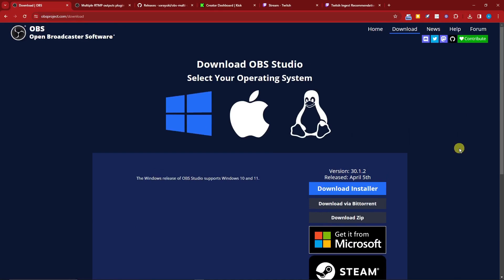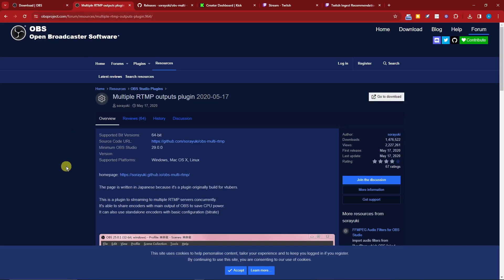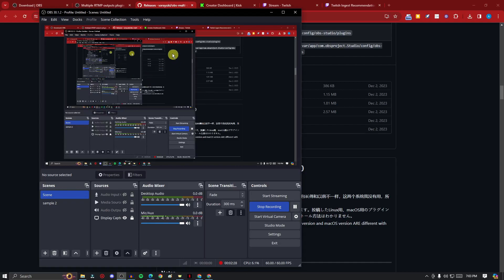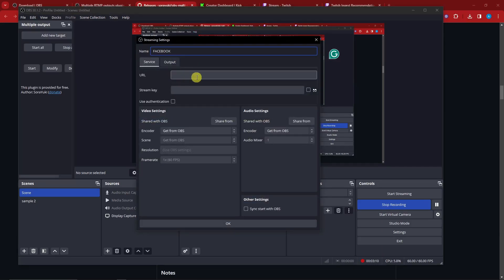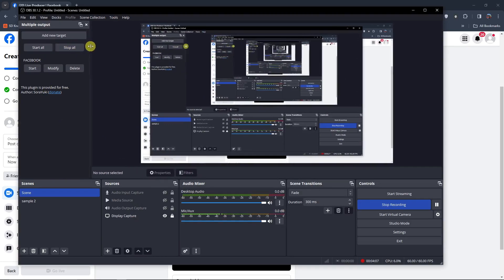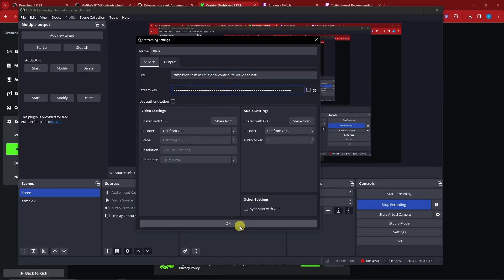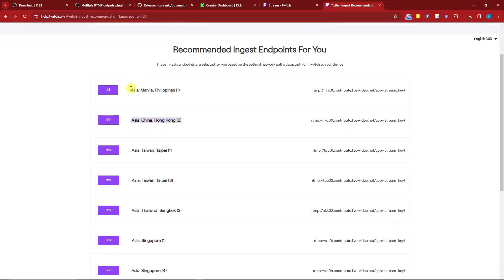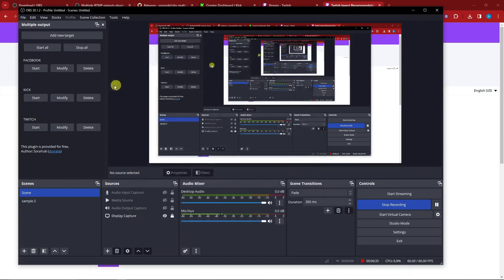How To Multistream On OBS Studio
MASTER THE ART of multistreaming on OBS Studio with our comprehensive tutorial.
Multistreaming allows you to broadcast your content simultaneously to multiple platforms, expanding your reach and audience engagement.

In this video, we'll guide you through the process of setting up multistreaming on OBS Studio, whether you want to stream to YouTube, Facebook, Twitch, or other platforms.
Learn how to configure OBS Studio to multistream seamlessly, including activating multistreaming services and integrating chat overlays.

Whether you're a content creator, gamer, or streamer, multistreaming on OBS Studio is a game-changer for reaching a wider audience. Watch now and unlock the power of multistreaming with OBS Studio!